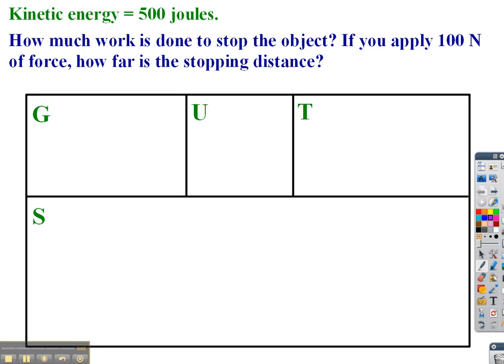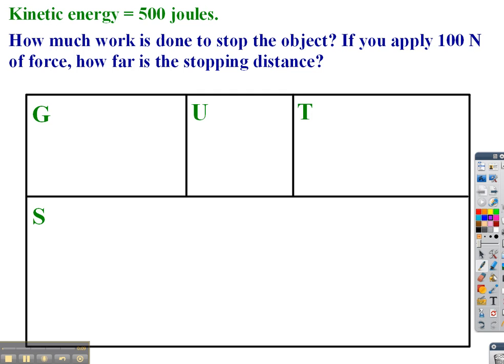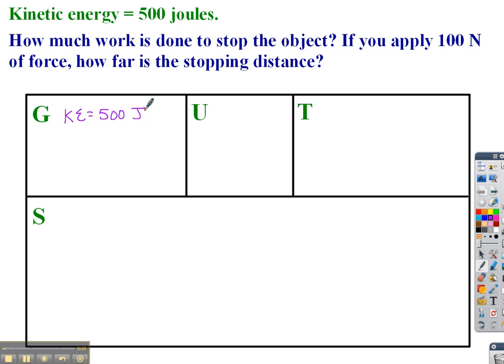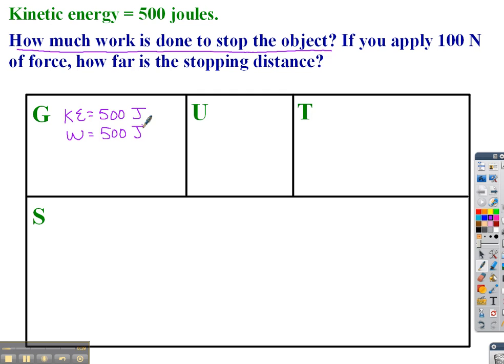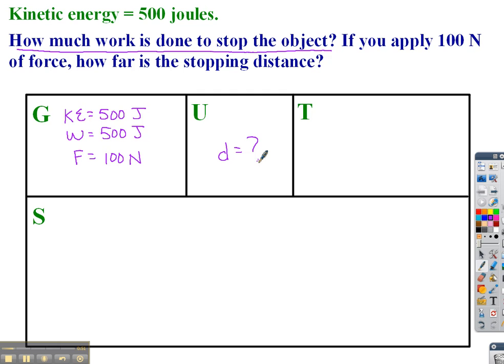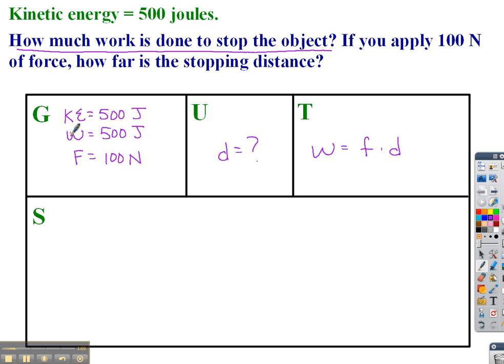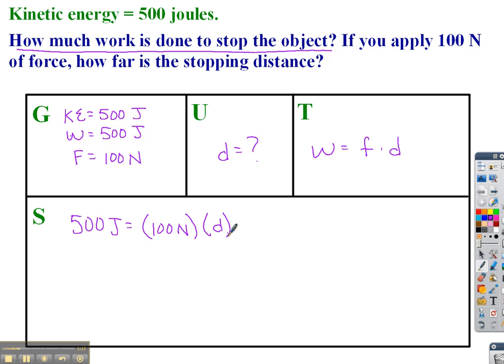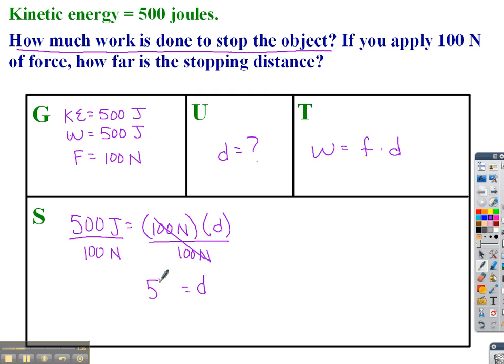Finding Distance When Given KE and Force